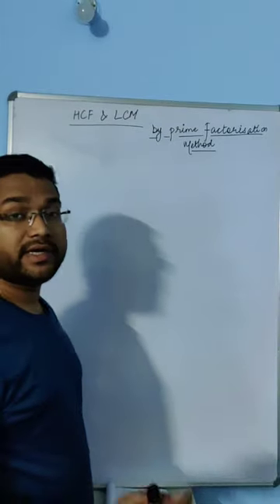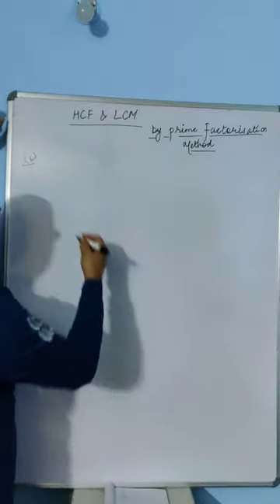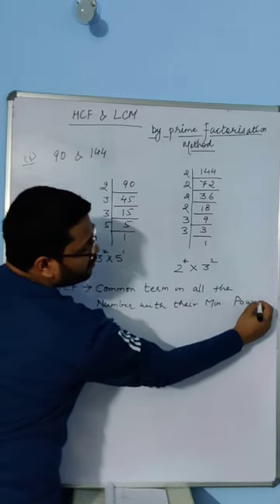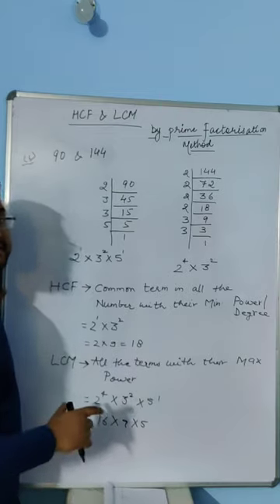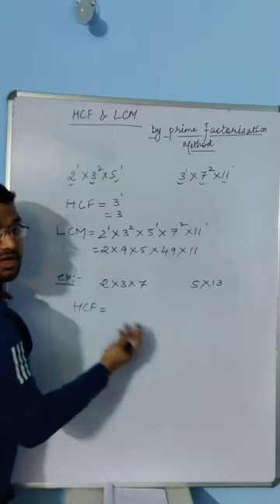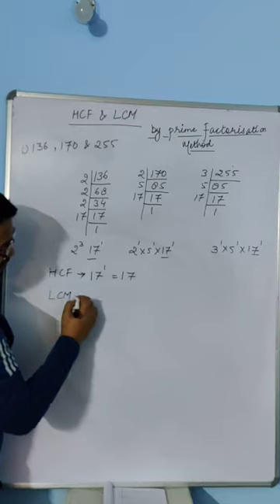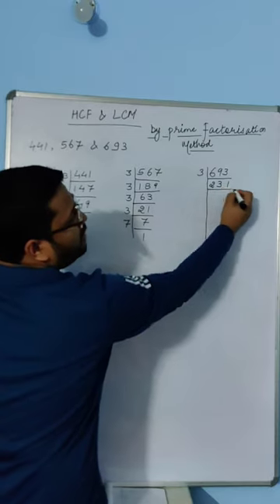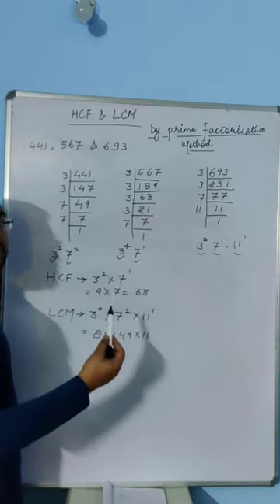Real Numbers - Class 10 - Lec 4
This video contains discussion and problem solving about HCF and LCM by prime factorisation method.